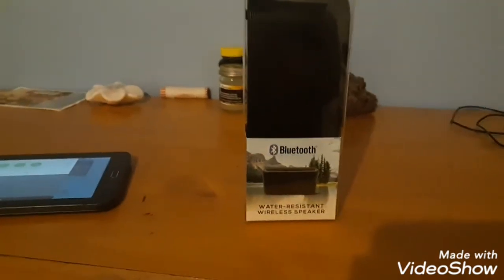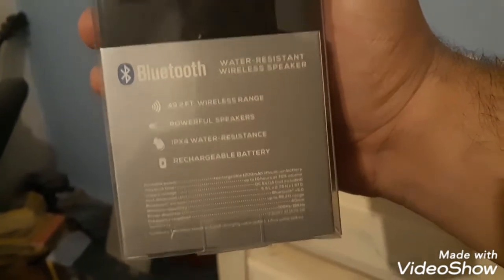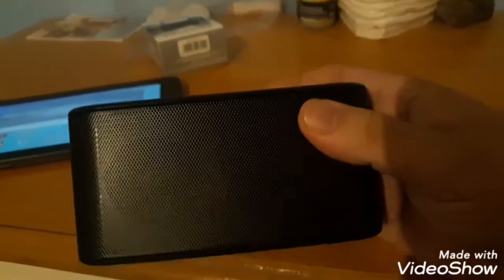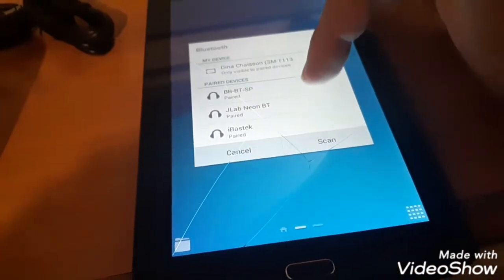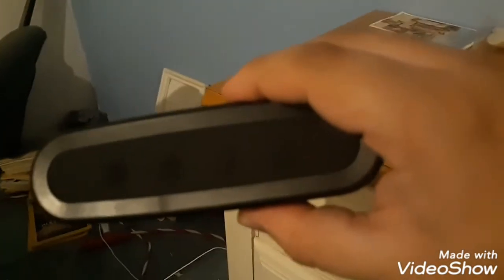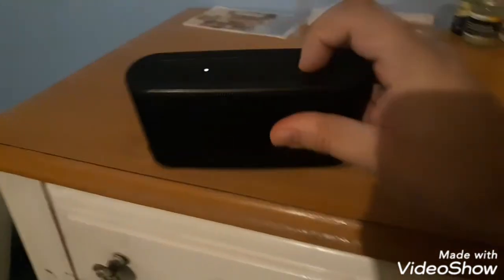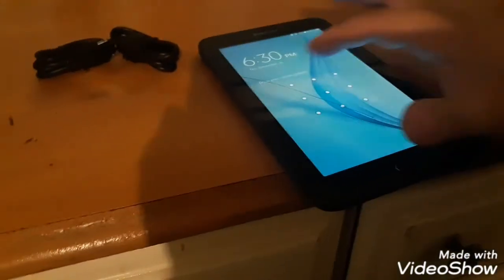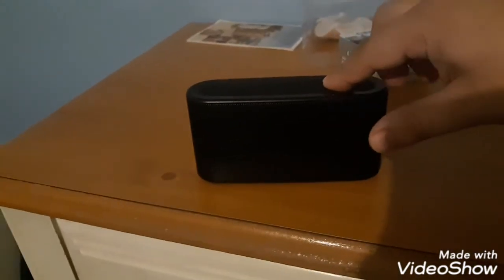BLUETOOTH WATER RESISTANT WIRELESS SPEAKER UNBOXING AND REVIEW